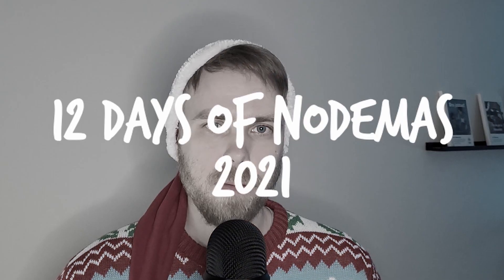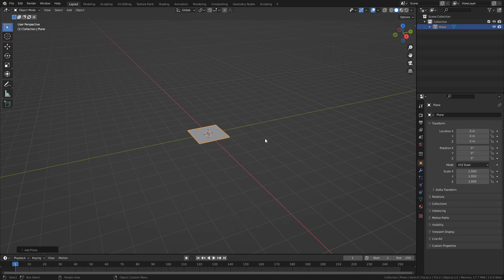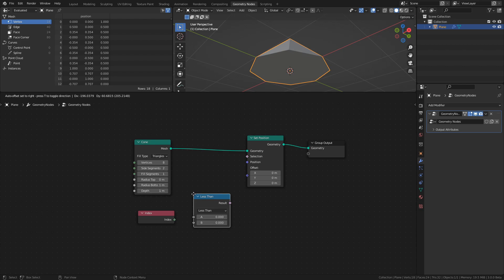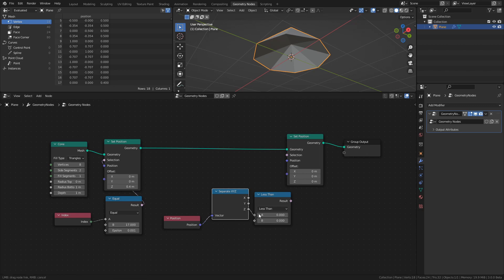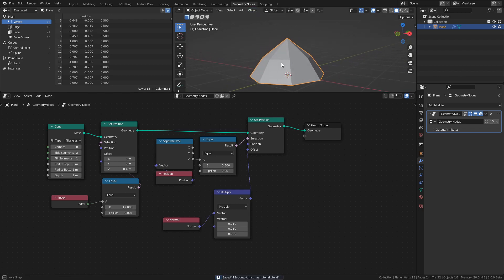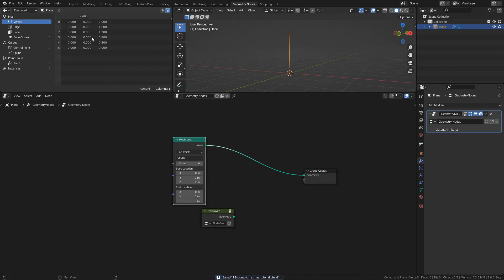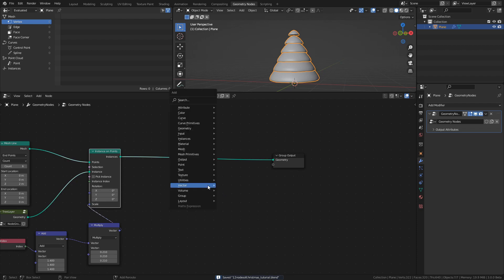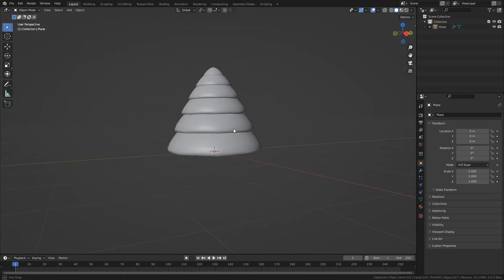12 Days of Nodemas | Day 1 | Blender 3.0 Geometry Nodes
Day 1!
Let's create a christmas tree!
12 Days of Nodemas is a 12 part series with one part releasing every day between december 12 and december 24 where we create a cozy christmas scene using only nodes!

(Patrons had access to the entire series with the release of this part)

12 Days of Christmas (Instrumental) by Jingle Punks

- cxlt. – Overthinking
- Provided by Lofi Records